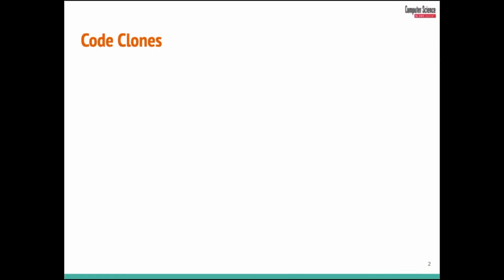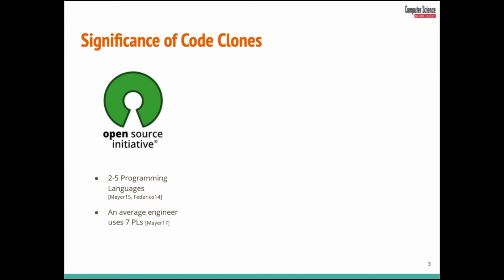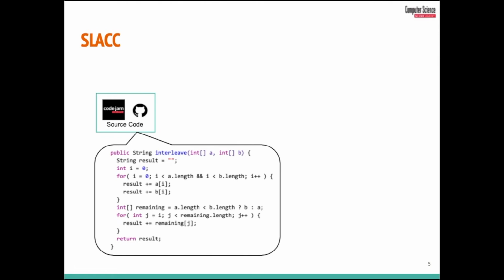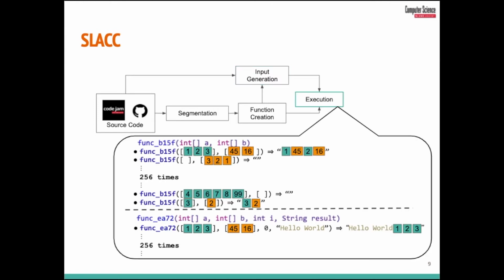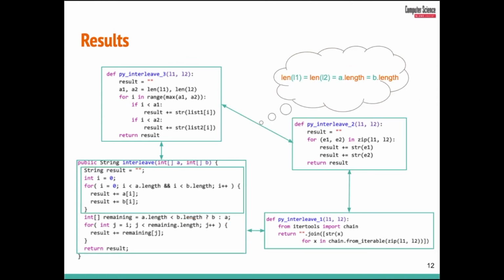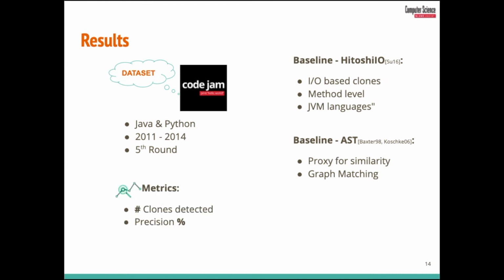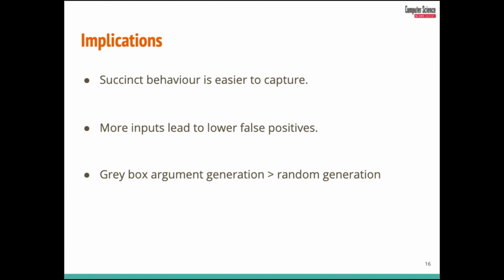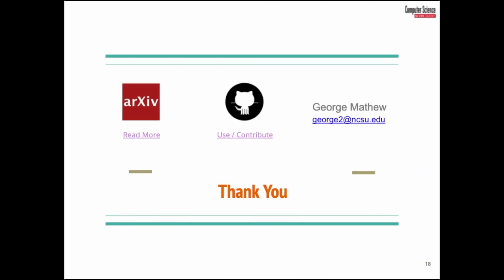SLACC: Simion-based Language Agnostic Code Clones